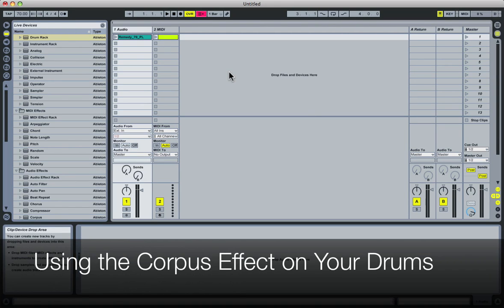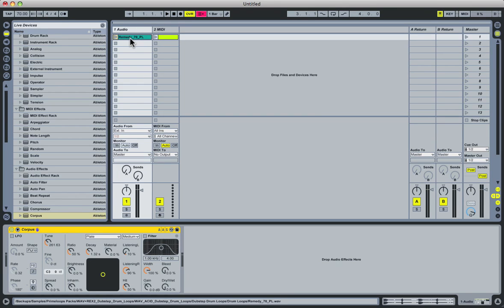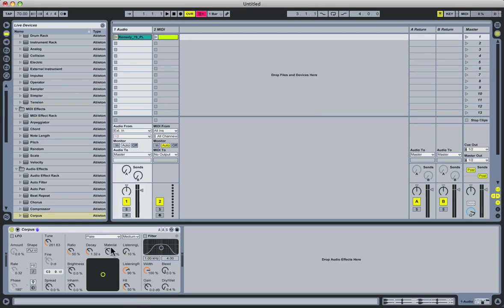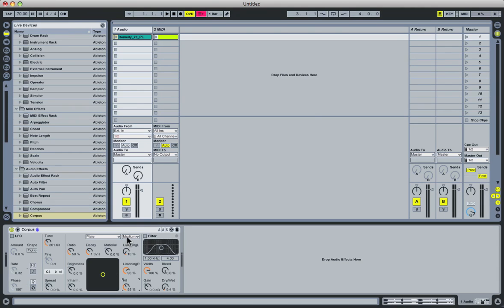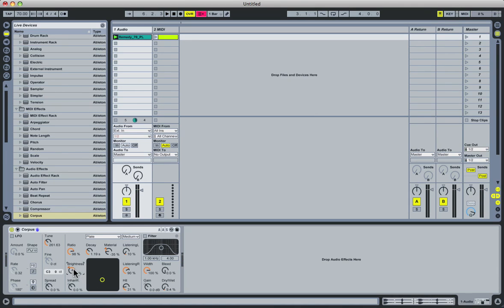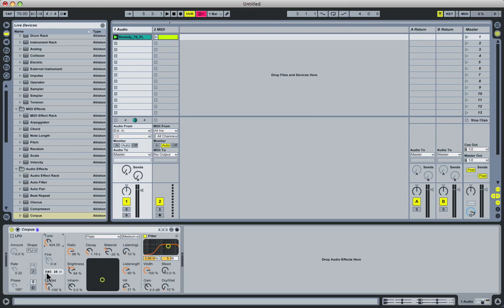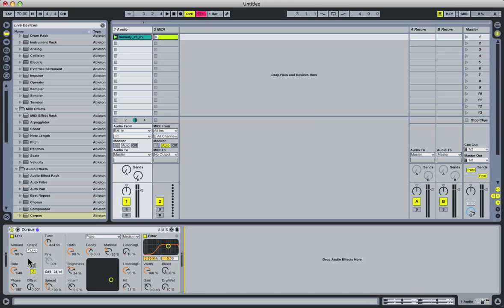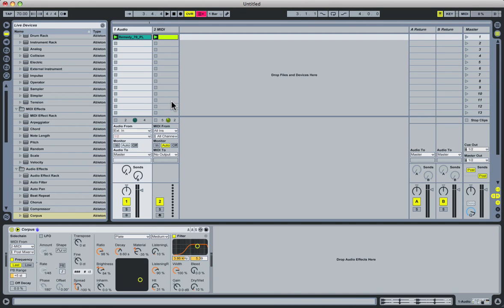Ableton Live Tutorial - Drums & Effects (FREE SAMPLES INSIDE!)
In this Live 8 Ableton Tutotorial, We look at Corpus Drums, the new Ableton Feature, there is more info below. More tutorials for FL Studio, Garageband, Logic, Reason, Ableton, MPC and more! Start making music today, and learn from these in-depth free tutorials that will help you remix, produce and make your own beats instantly.

USING THE CORPUS EFFECTS ON YOUR DRUMS

This tutorial concentrates on a new efffects device called 'Corpus' which is an effects device version of teh Collision Instument. You can buy these instruments from Ableton, or you get them as part of the Suite version of Ableton. Instead of going through the whole tutorial here - just check out the video!